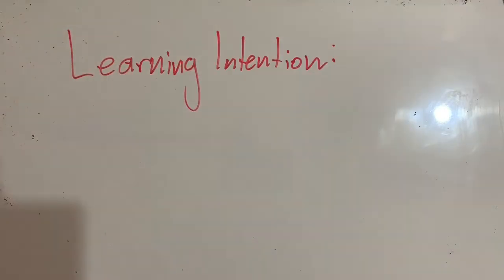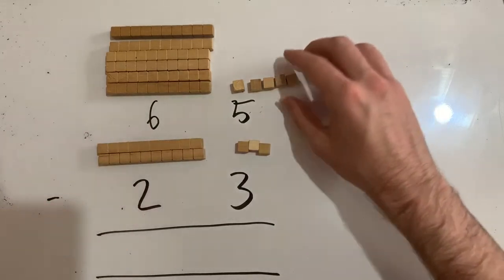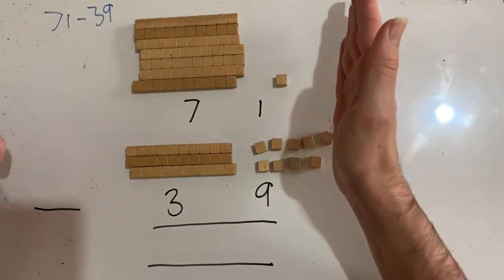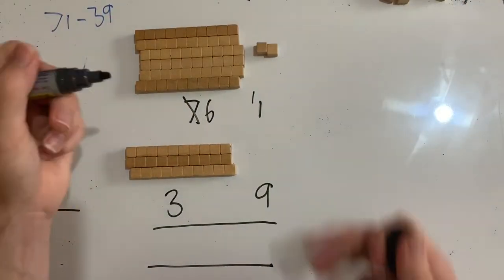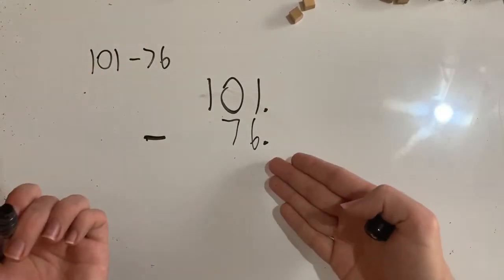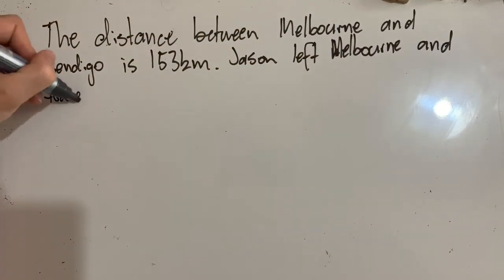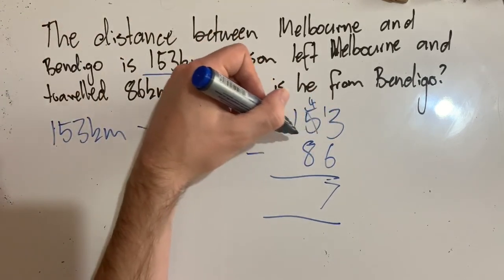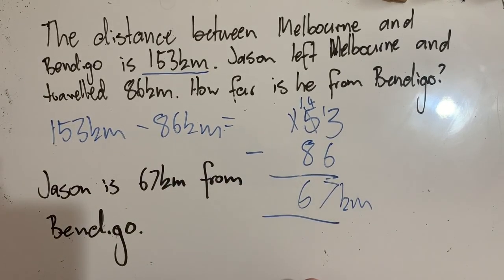How to use the subtraction algorithm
In this video, we look at using standard notation, or vertical subtraction, to take a number away from another. We also use MAB to show exactly why the place value works.